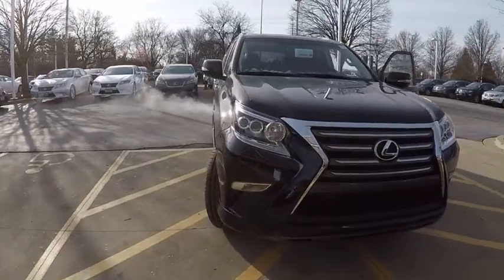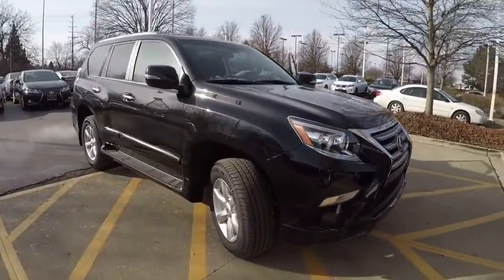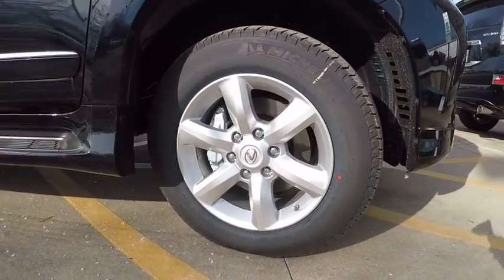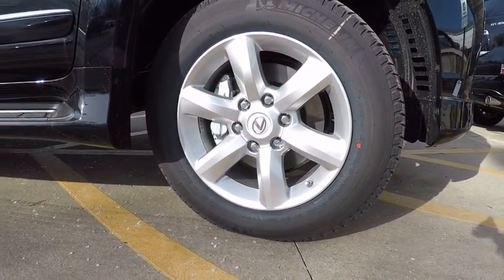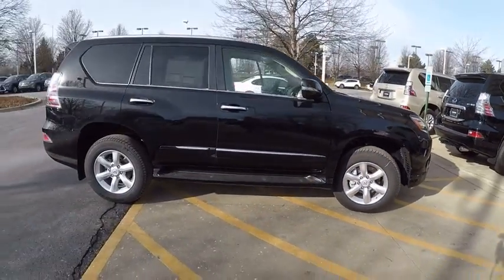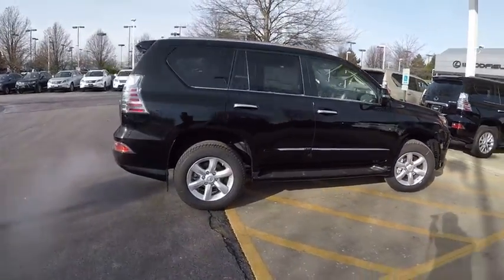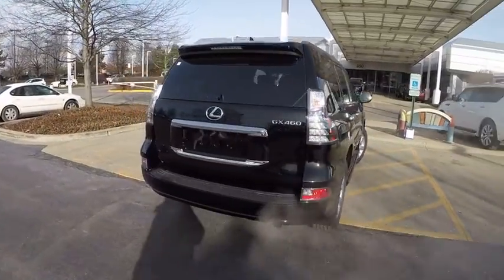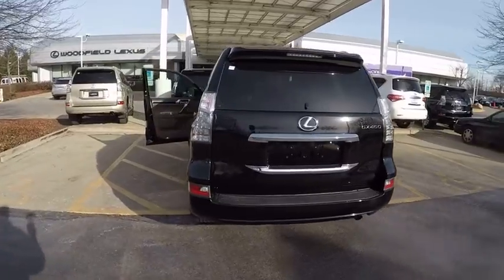2017 Lexus GX 460 5DR LUV 4X4 Schaumburg IL 170411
2017 Lexus GX 460 5DR LUV 4X4

Woodfield Lexus
350 E. Golf Rd

BLIND SPOT MONITOR|HEATED/VENTILATED FRONT SEATS|NAVIGATION SYSTEM PACKAGE|ACCESSORY PACKAGE|ALL WEATHER FLOOR MATS|NEW CAR PACK